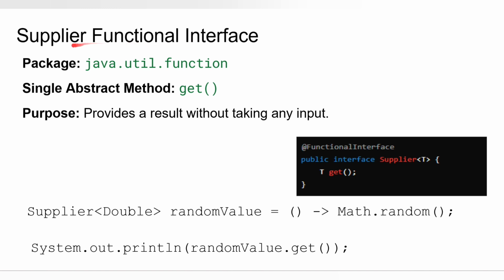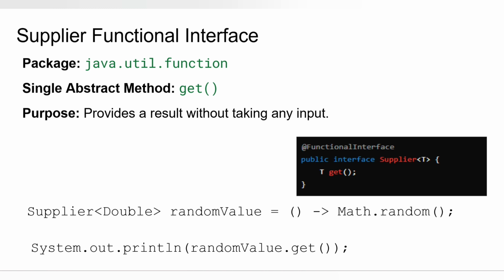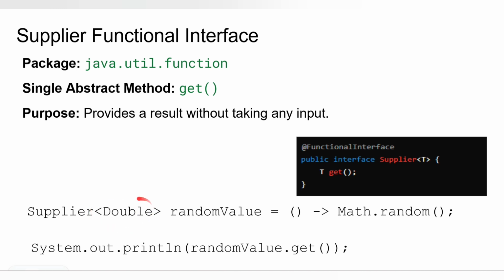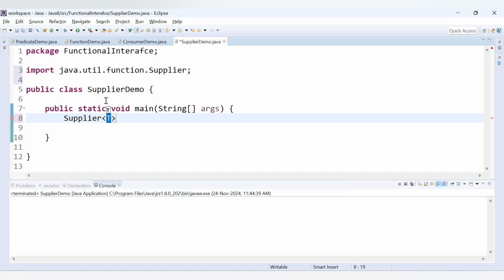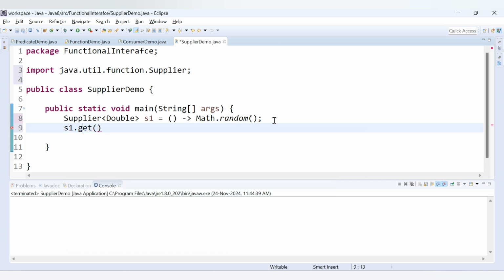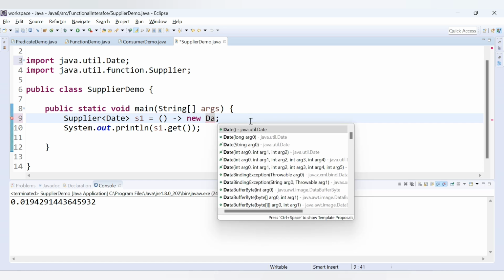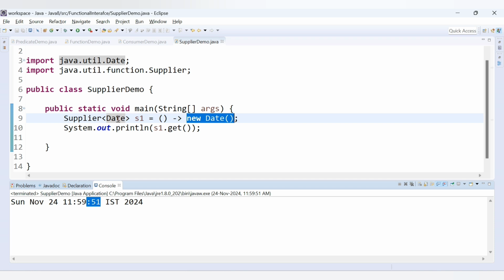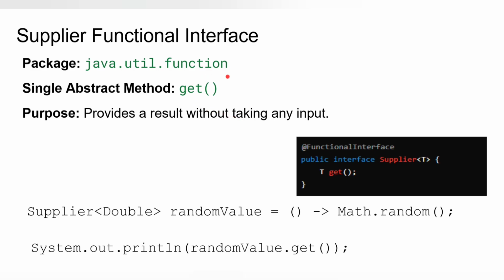Supplier Functional Interface | Supplier In Java 8 | Java 8 Feature | Get Method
In this video, we dive into the Supplier Functional Interface in Java 8, a key part of the functional programming paradigm. Learn how the Supplier interface works, its unique characteristics, and how to use it effectively in your code.

📌 Topics Covered:
1️⃣ What is the Supplier Functional Interface?
2️⃣ The `get()` method explained.
3️⃣ Practical use cases of Supplier in Java.
4️⃣ Code examples for better understanding.

💻 Code Examples:
We’ll explore real-world examples, from generating random values to lazy initialization in Java. Watch as we break down each line of code for beginners!

📚 What is the Supplier Interface?
- It represents a supplier of results.
- It takes no arguments and produces a result.
- Perfect for use cases where deferred or lazy evaluation is needed.

If you're preparing for interviews or aiming to master Java 8 concepts, this video is for you!

Your Queries -
What is supplier functional interface
How to join multiple supplier